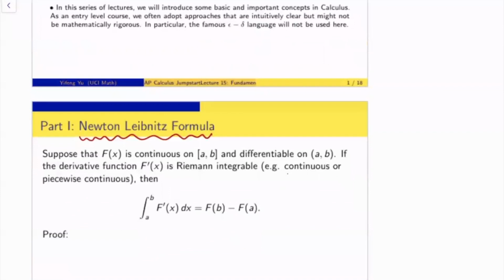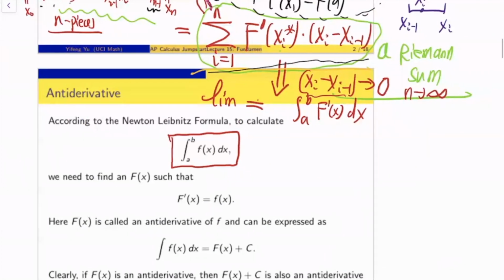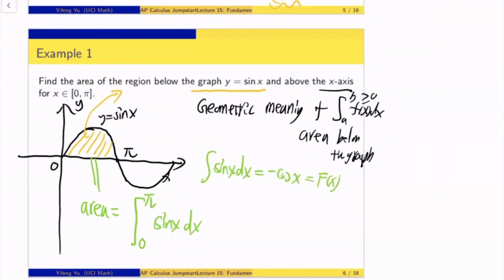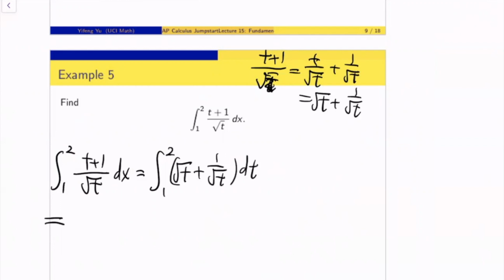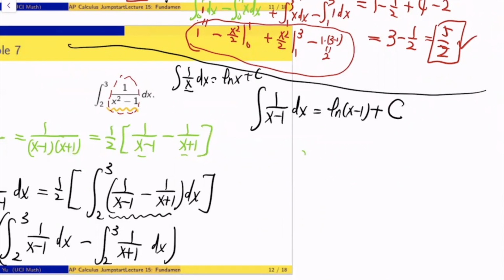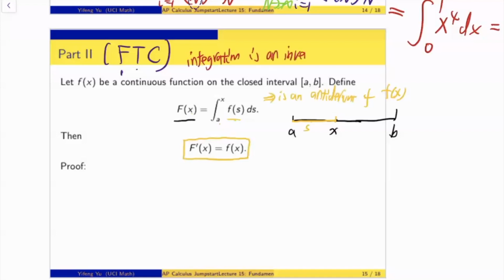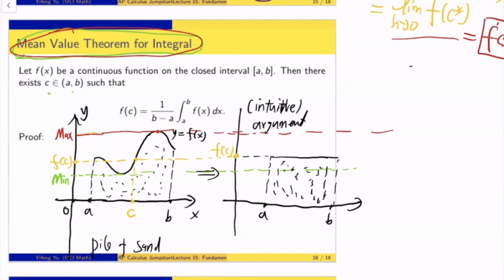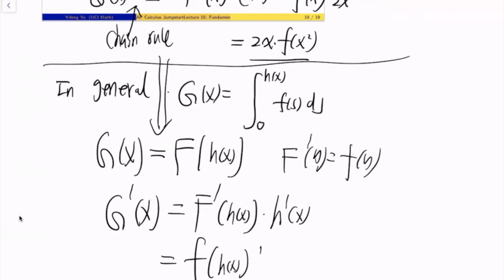AP Calculus Jumpstart Lecture 15: Fundamental Theorem of Calculus